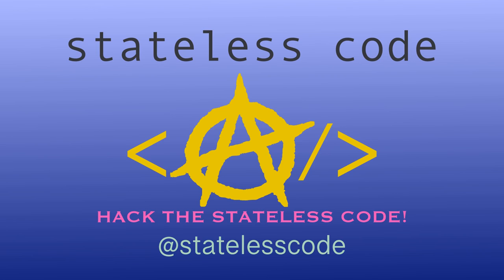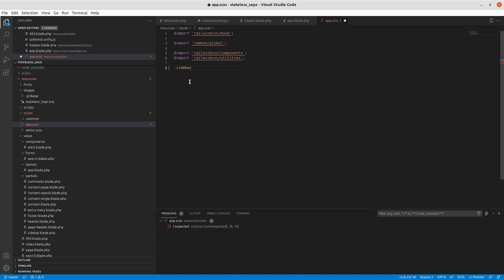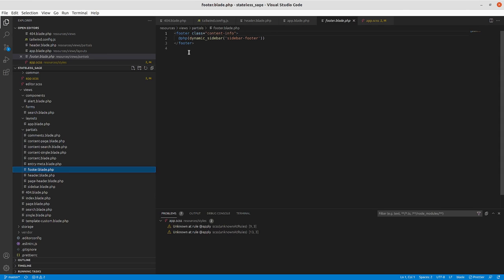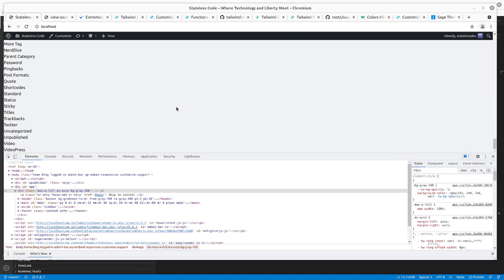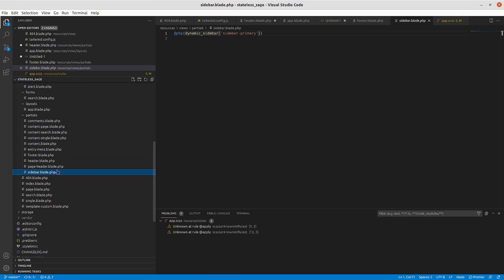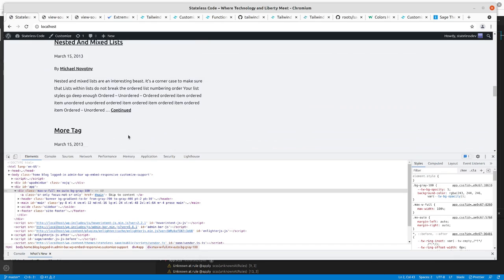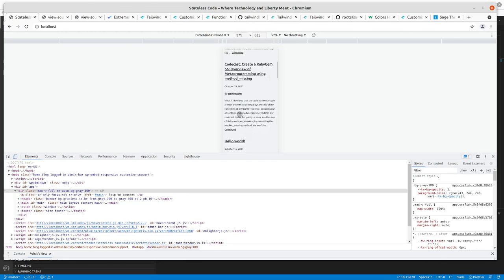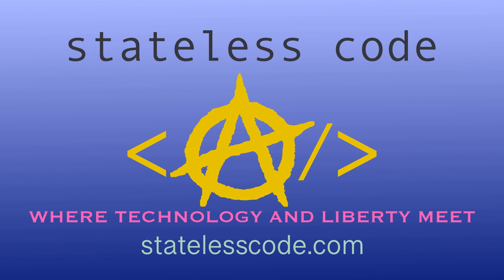Codecast: statelesscode.com WordPress 08: Start on Sidebar and Footer and Use Tailwind Directives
This is the 8th video in the statelesscode.com WordPress series. In this video Mike tries to figure out how sidebars and footers work with Sage and Gutenberg. He makes a few mistakes along the way that will be corrected in future videos and starts to use the powerful Tailwind directives to apply Tailwind classes to CSS selectors instead of having it all directly in the HTML markup.

This video covers:
00:00:10 Introduction
00:00:41 Explore the existing sidebar and footer registrations in Sage and the DOM
00:03:45 Use Tailwind directives to apply styles to particular DOM classes in the dynamic sidebar
00:07:59 Cherry-pick recent commits from sage/master
00:12:01 Start working on the footer.

Note: Mike made incorrect decisions here about how to manage the footer with Sage and Gutenberg. This is corrected in later videos.

00:20:12 Move some of the Tailwind classes from the main layout into directives
00:24:59 Find the name of the theme in application.css and change it.
00:26:09 Commit and push changes